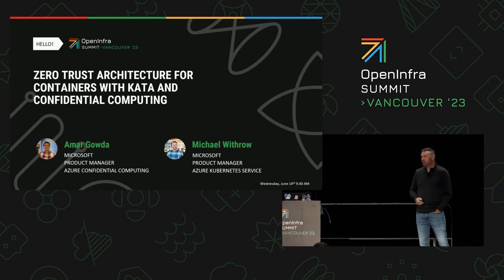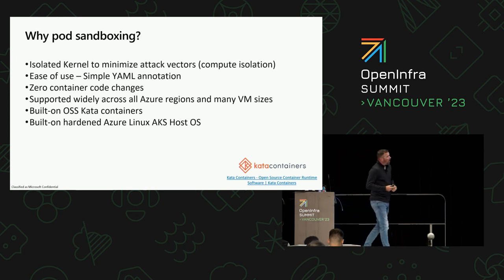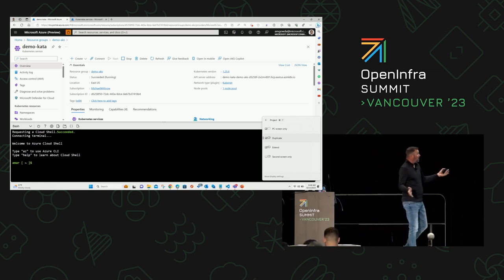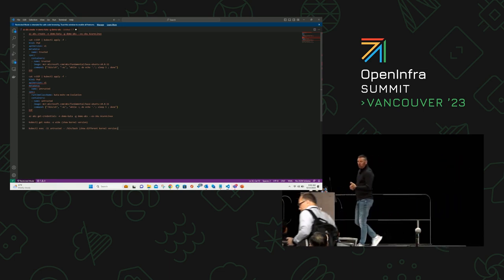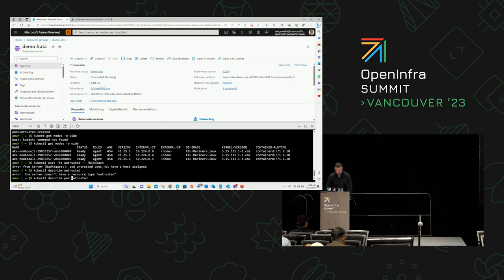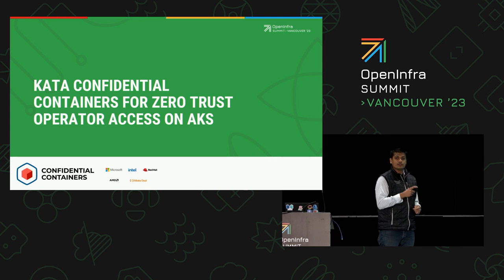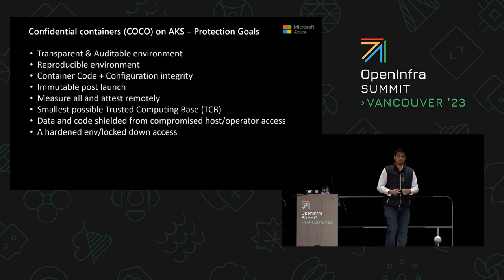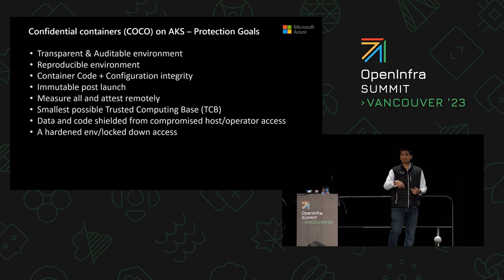Zero trust architecture for containers with Kata and Confidential Computing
Kata containers provide the baseline isolation and sandboxing for containers; confidential containers bring a new set of security capabilities to achieve your stringent zero trust goals. Together, sensitive data workloads can be isolated from the infrastructure host and Kubernetes control plane to achieve remotely attestable and integrity protected pods through Azure confidential computing (ACC). Join us for a deep dive into Kata Containers and Kata Confidential Containers support with AKS and innovations happening within the community in this space.

Speakers:
Amar Gowda
Michael Withrow